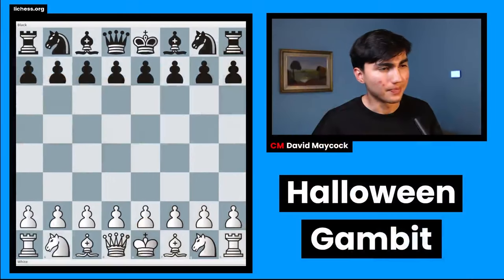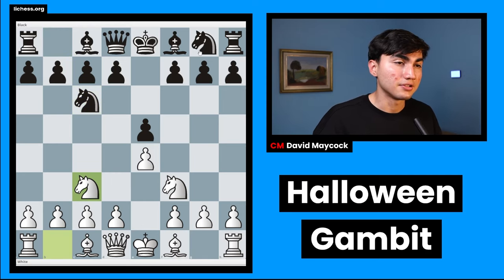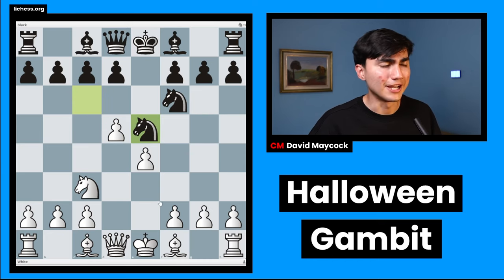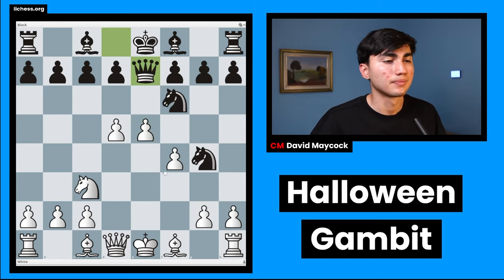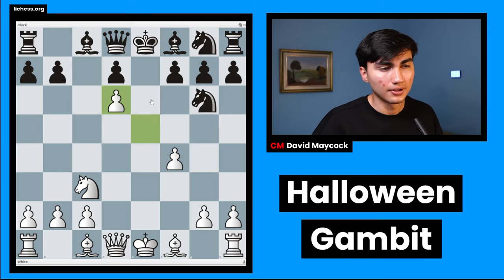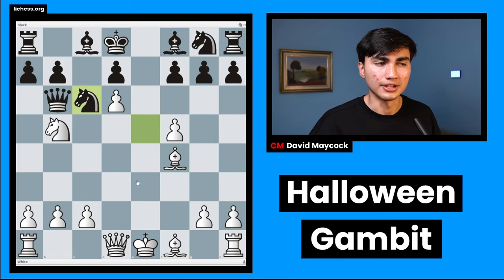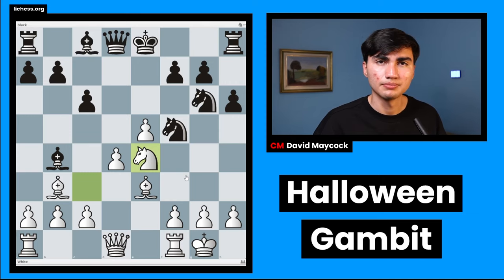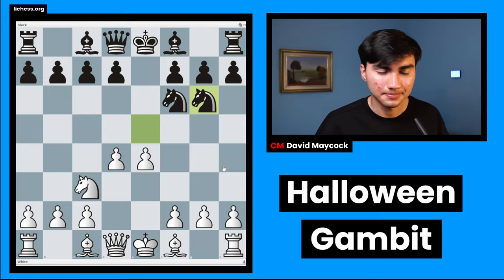How To Play The Halloween Gambit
Timecodes:
0:00 - 0:16 - Intro
0:16 - 2:18 - Initial Position
2:18 - 9:40 - 5. Nc6 d5 6. Ne5
9:40 - 11:31 - 5. Nc6 d5 6. Bb4
11:31 - 23:46 - 5. Ng6
23:46 - 24:01 - Goodbye